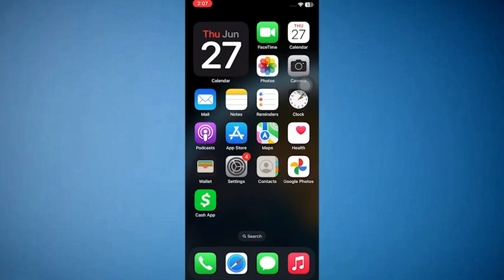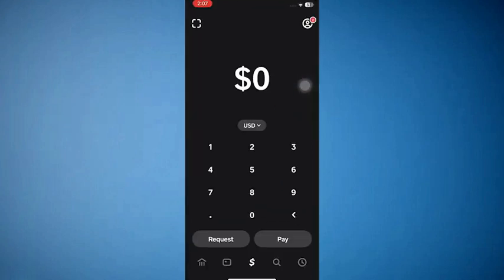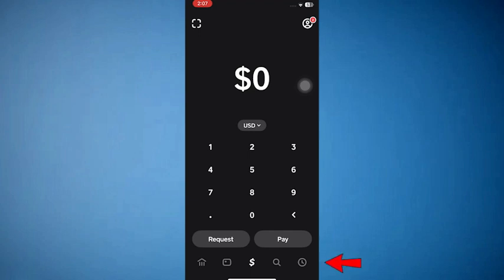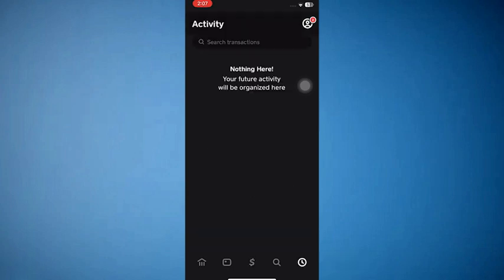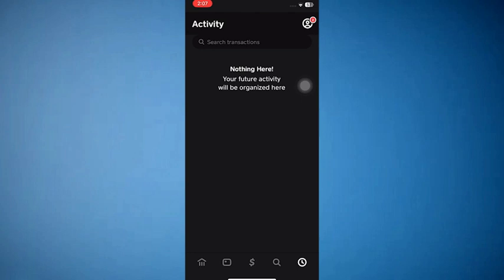HOW TO MAKE CASH APP STOP REFUNDING 2025! (FULL GUIDE)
Welcome to our full guide on how to make Cash App stop refunding transactions in 2025. In this video, we'll walk you through the process of adjusting your settings to avoid automatic refunds and maintain control over your finances.